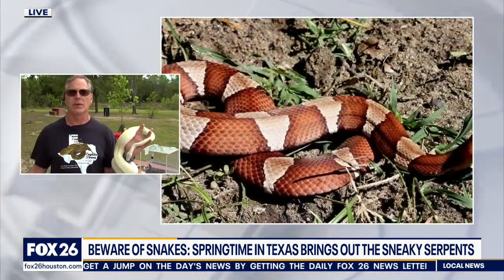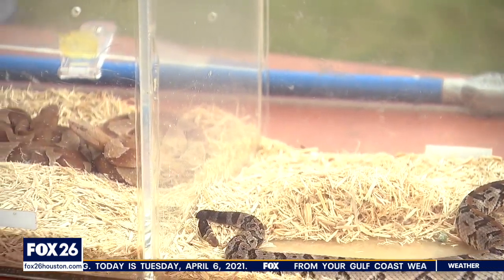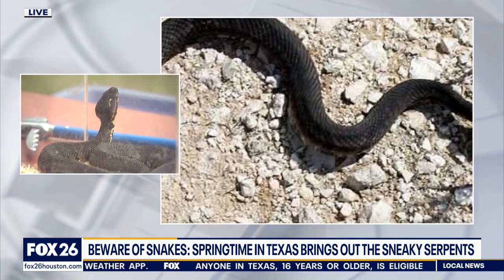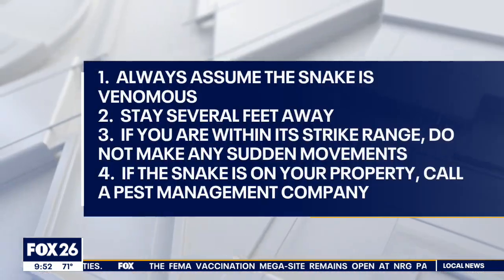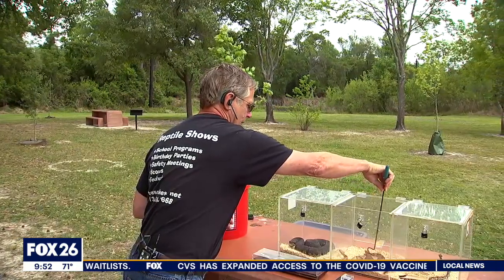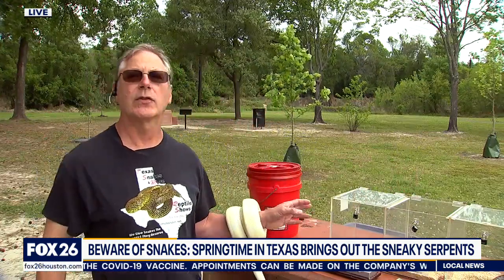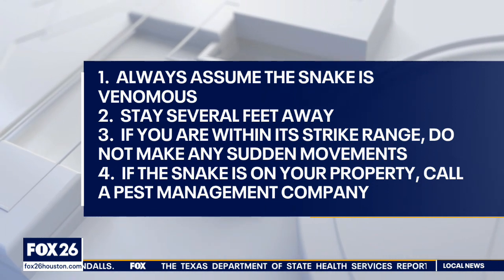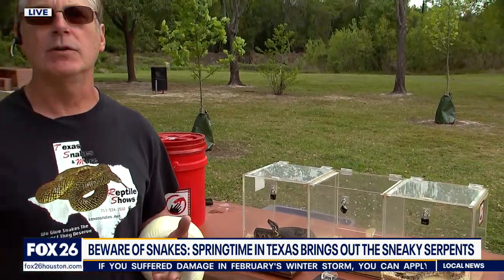Venomous snakes in Texas: What to look for this spring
Springtime in Texas brings out snakes. Clint "The Snake Man" Pustejovsky shares some tips on which snakes to look out for and what to do if you come across a venomous one.